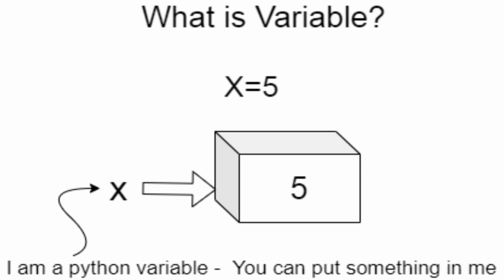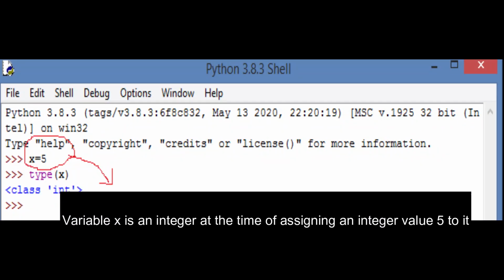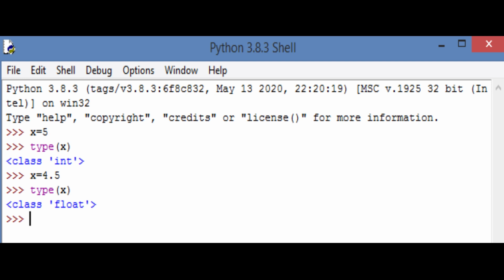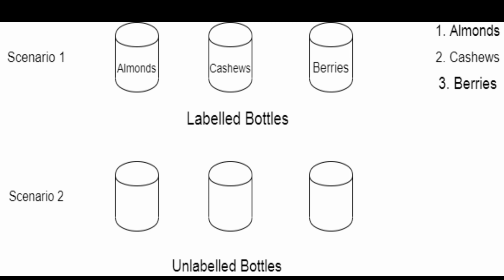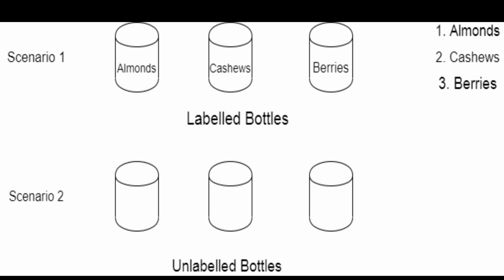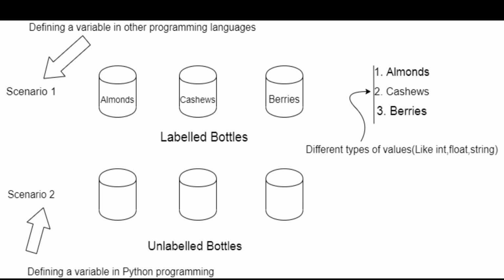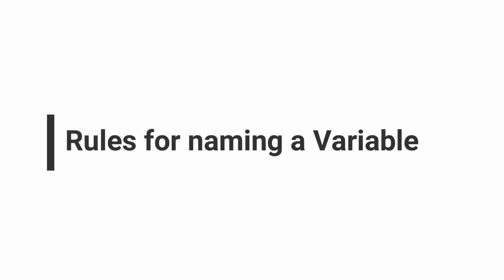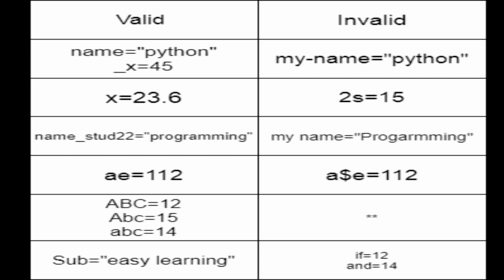HOW TO NAMING A VARIABLE | PYTHON VARIABLES | FOR BEGINNERS | EASY LEARNING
Viewers can able to understand the concepts of Python Variables and how to naming a variable with certain rules.